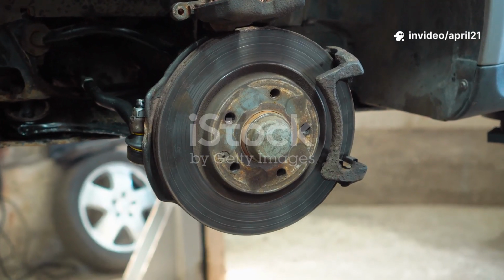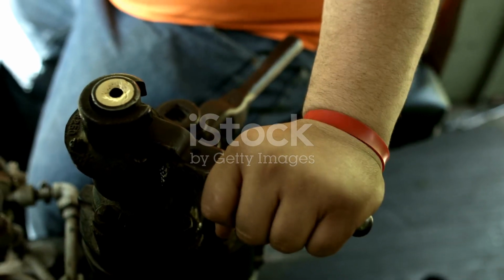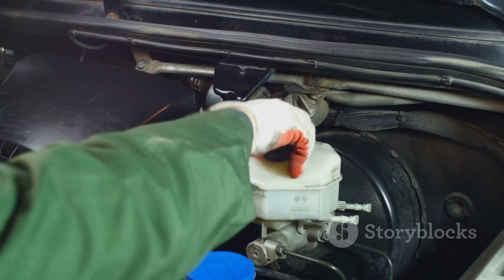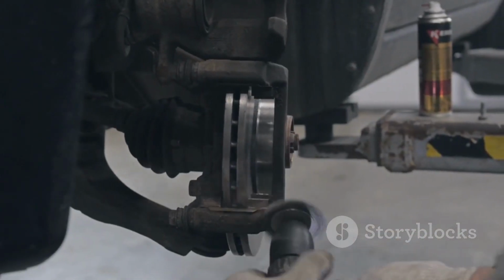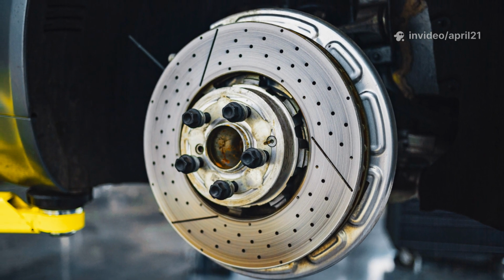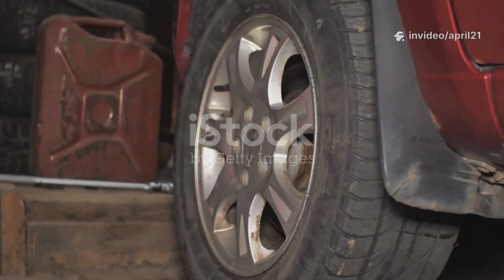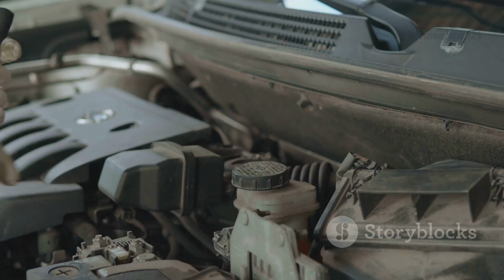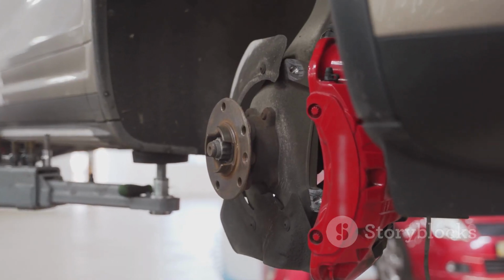You’ll Never Look at Car Brakes the Same Way Again!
Ever wondered how your car actually stops? 🚗💨 In this video, we break down the science and mechanics behind car brakes in a way that’s easy to understand — and might just make you see your brakes in a whole new light!

From disc brakes to drum brakes, and from hydraulics to anti-lock systems (ABS), we cover all the key components that keep you safe on the road.

Whether you’re a car enthusiast, a student, or just curious about how everyday technology works, this video will give you mind-blowing insights into something we often take for granted.

🔧 What you’ll learn in this video:

How car brakes convert motion into stopping power

Differences between disc and drum brakes

How ABS prevents skidding

Tips for maintaining your brakes safely